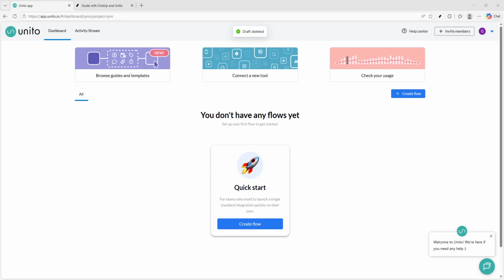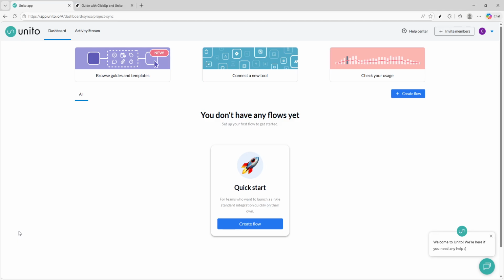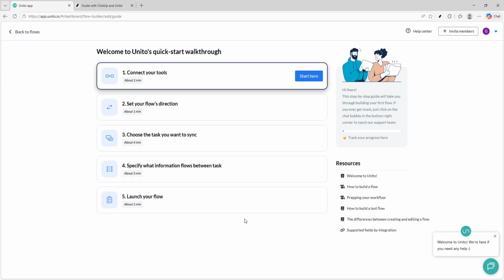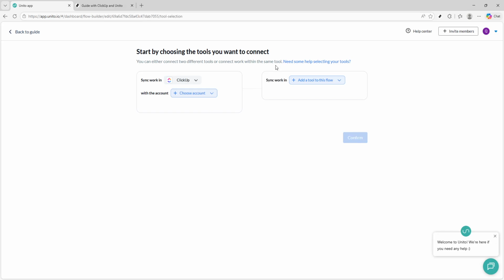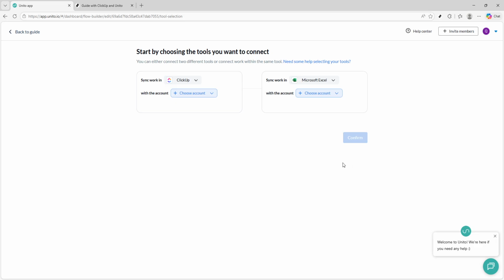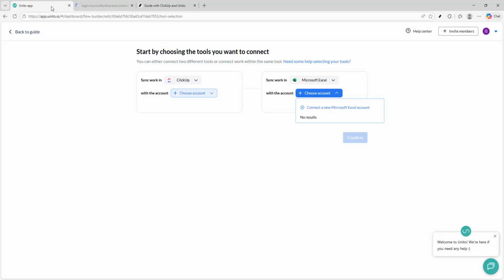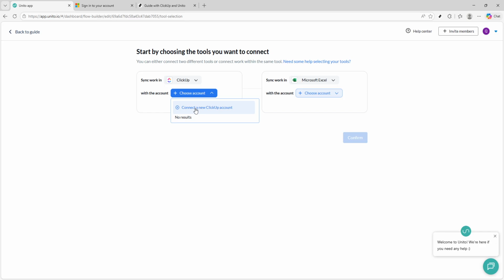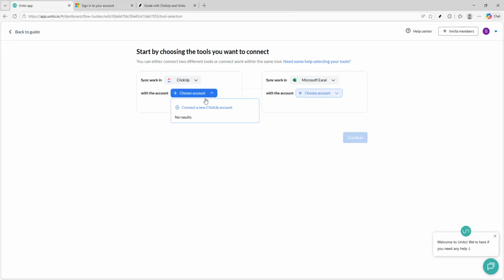How To Set Up A Simple CRM In ClickUp Easiest Way 2026 Guide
Want to manage leads and clients without complicated CRM software? 📊🚀 In this tutorial, I’ll show you how to set up a **simple CRM in** ClickUp the easiest way in 2026.

In this step-by-step guide, you’ll learn how to create a CRM workspace using Spaces, Folders, and Lists, track leads and deals, add custom fields for contact details, manage sales pipelines with statuses, and automate follow-ups. Whether you're a freelancer, small business owner, or sales team, building a simple CRM in ClickUp helps you organize contacts, monitor deals, and streamline your sales workflow. 💼📈